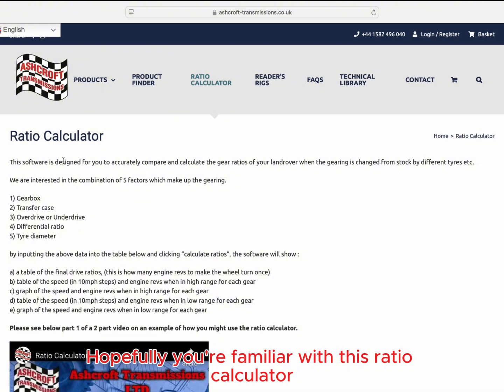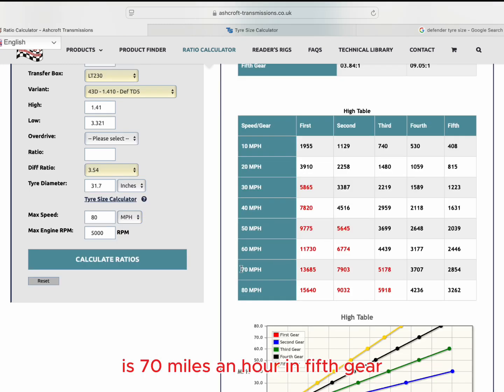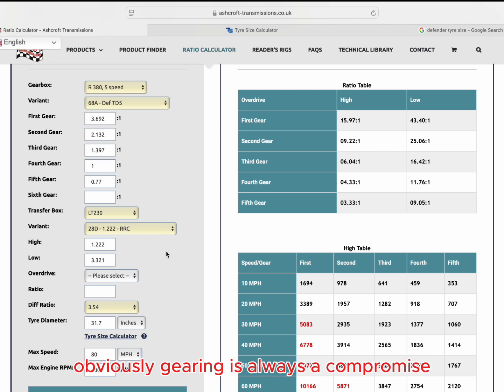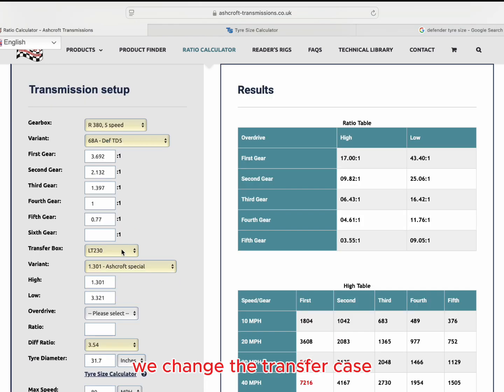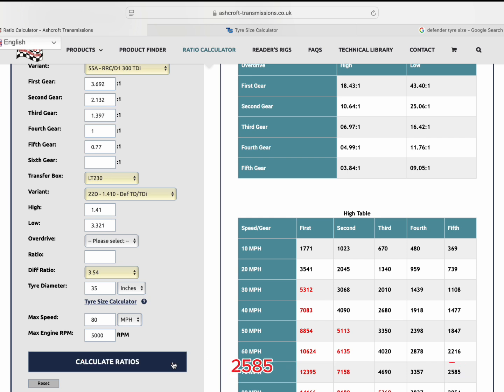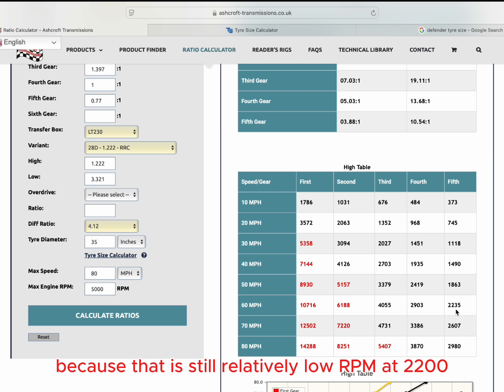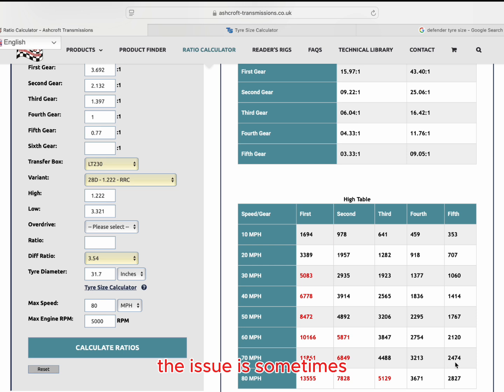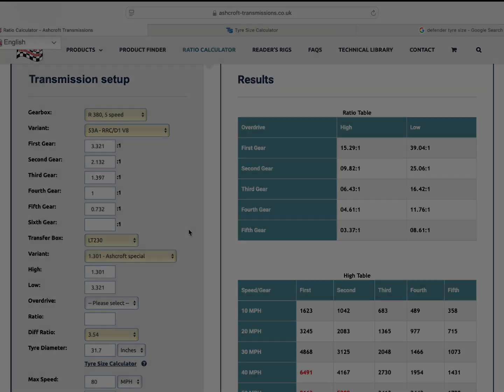Ratio Calculator Part 2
Part 2 of our Ratio Calculator guide.

This software is designed for you to accurately compare and calculate the gear ratios of your Land Rover when the gearing is changed from stock by different tyres etc.